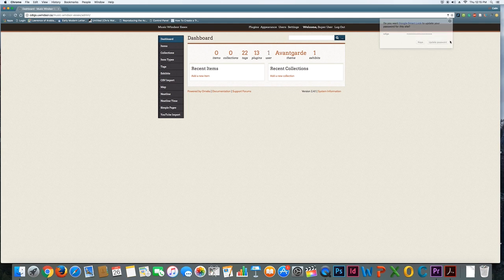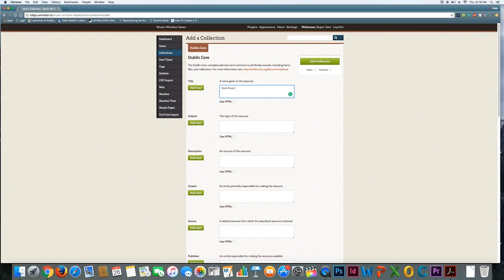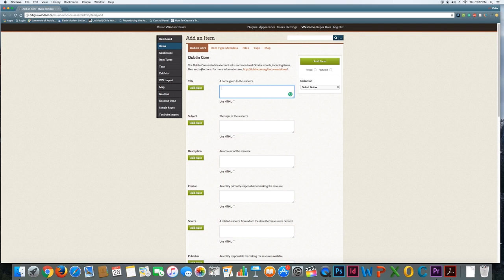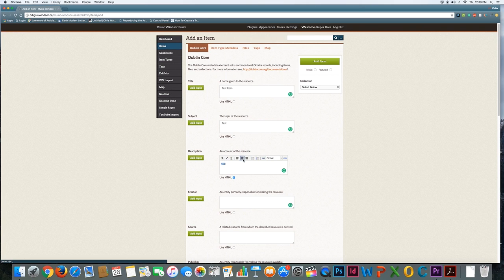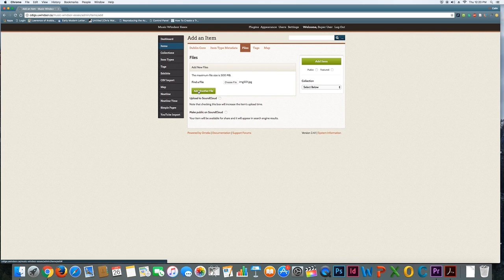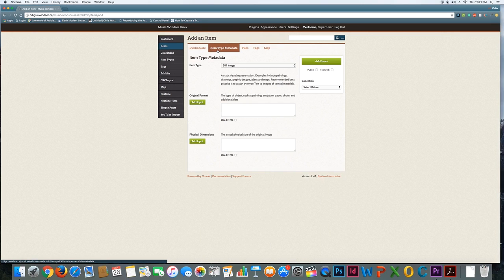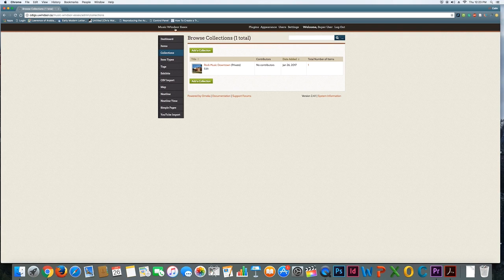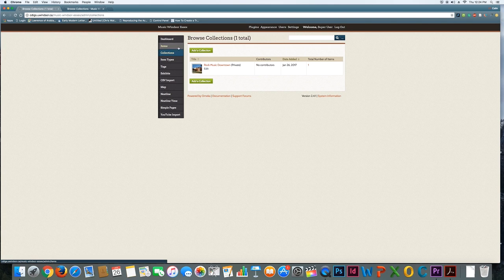Adding Items & Collections to Omeka